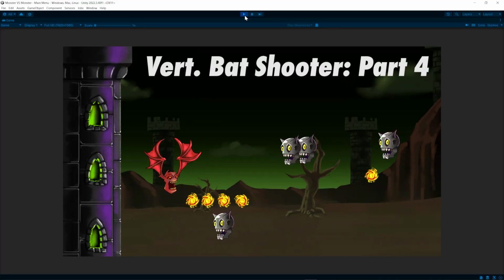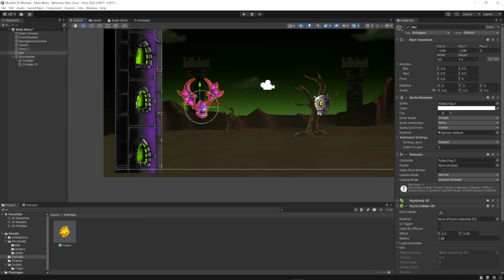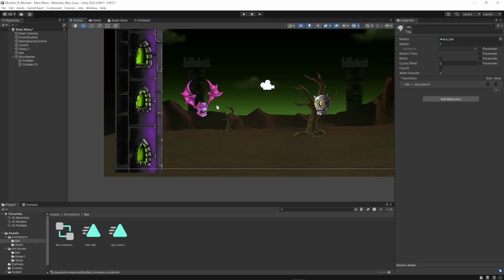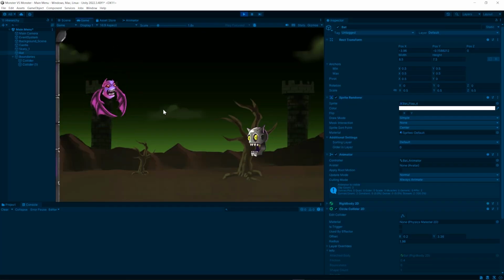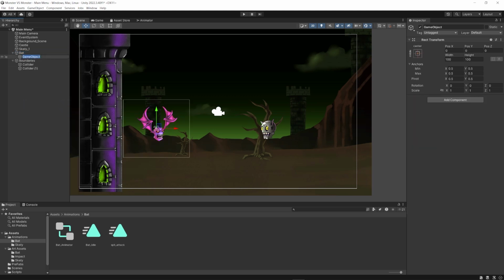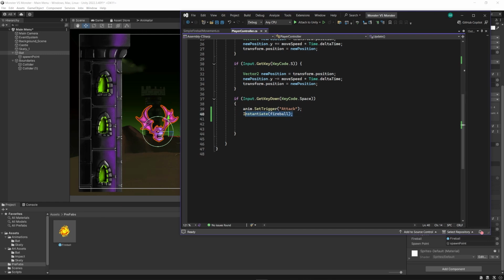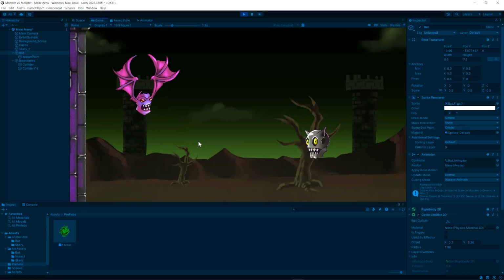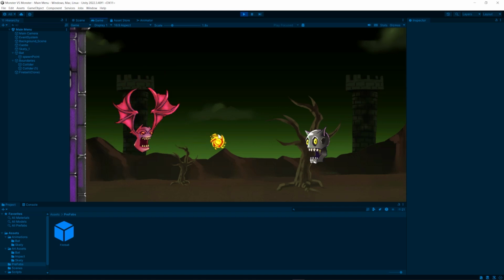Vertical Bat Shooter Part4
"Welcome back to our Unity game development series! In part 4 we continue our project by setting up the triggering spit animation, creating the fireball prefab, and spawning the fireball on button press.